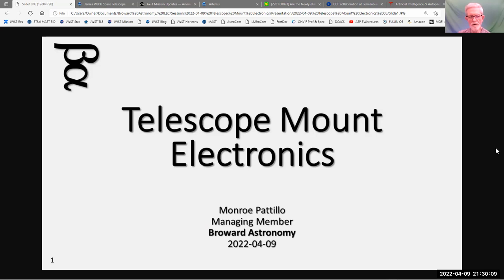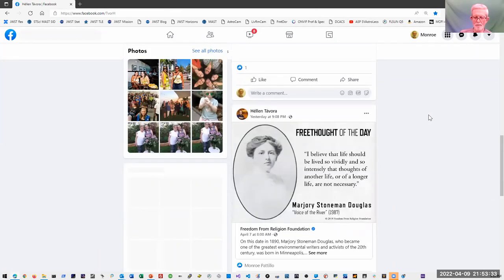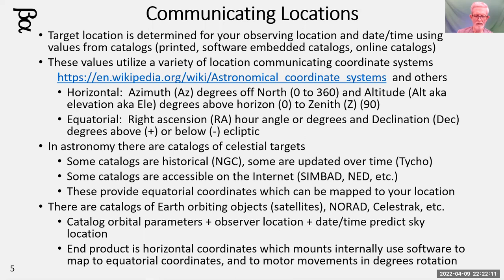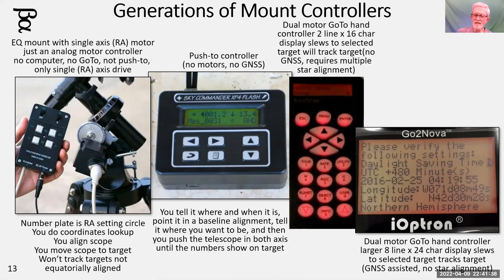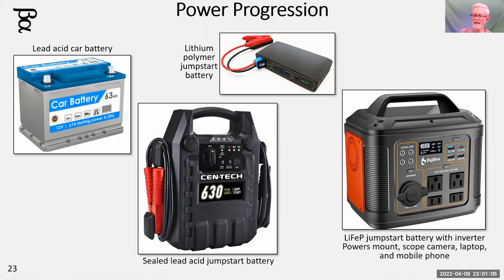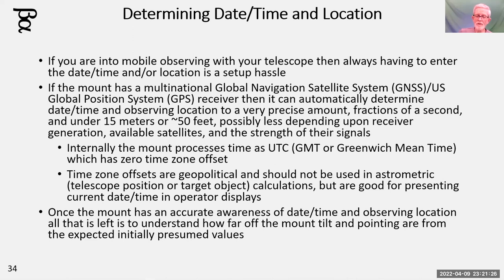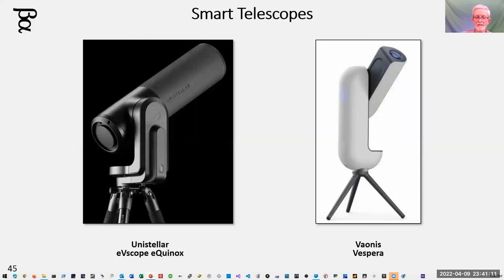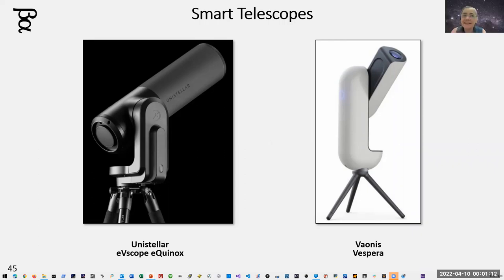2022 04 09 Telescope Mount Electronics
If you are looking at purchasing a computerized telescope mount (GoTo/tracking mount) or already own one (whether Alt-Az or Polar/EQ) but would like to know more about what is on the inside and how it functions, then this video is for you.
Markers
00:00:00.000 Intro and News
00:31:24.008 Presentation
01:57:40.204 Discussion